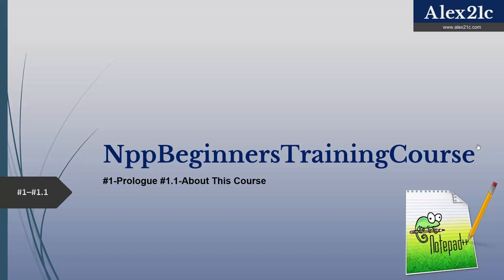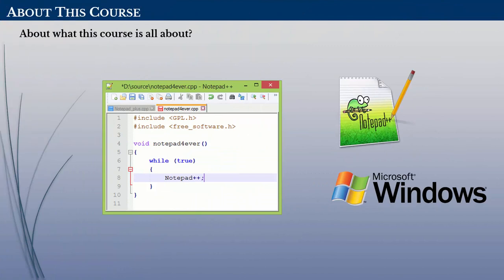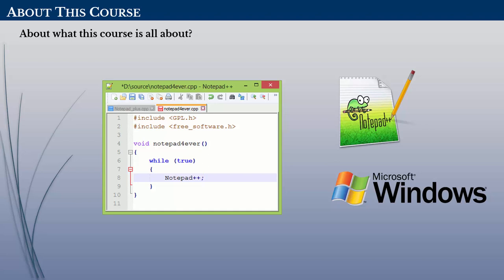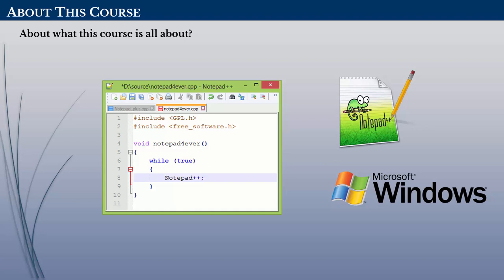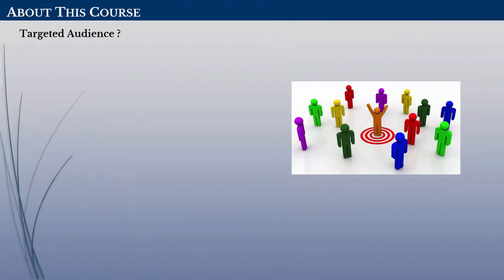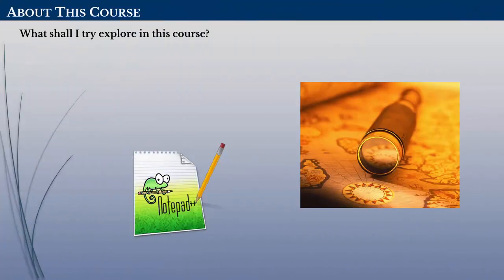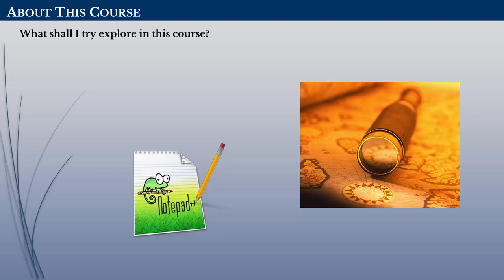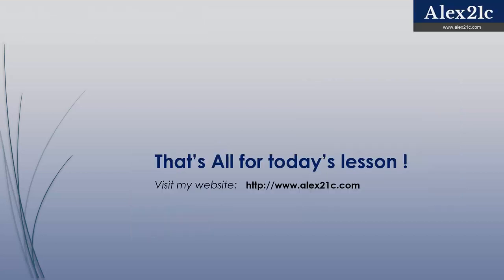NppBeginnersTrainingCourse–#1-Prologue #1.1-About This Course (By Alex21c)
Hello,

In this screen-cast, I have discussed the following points
. what this entire course is  all about ?
. Targeted Audience ?
. What shall I try explore in this course?